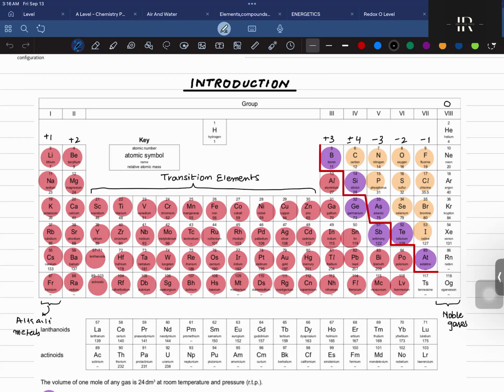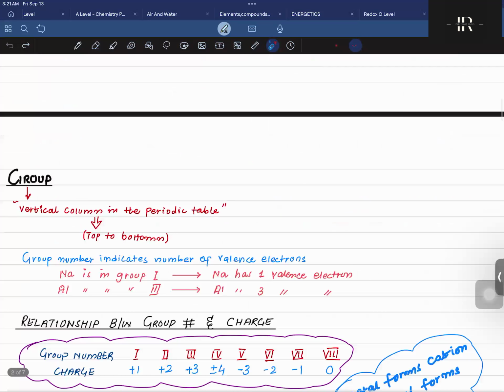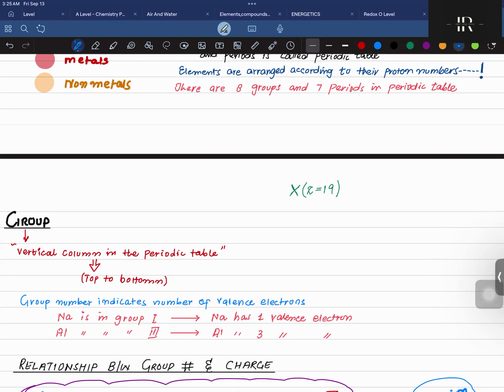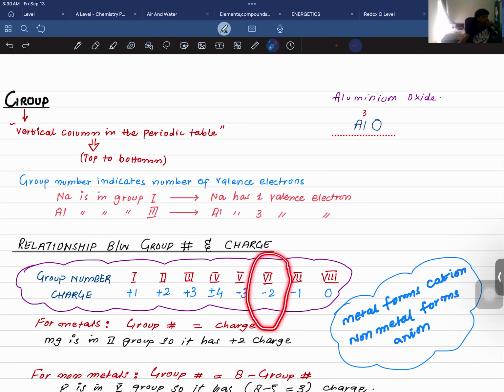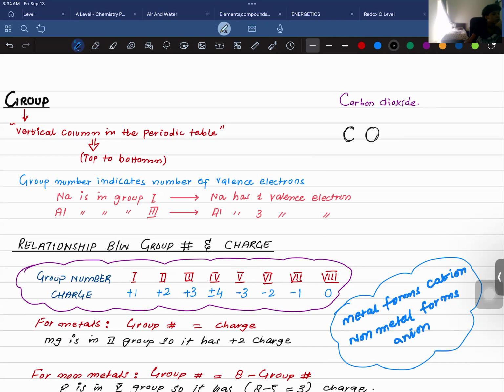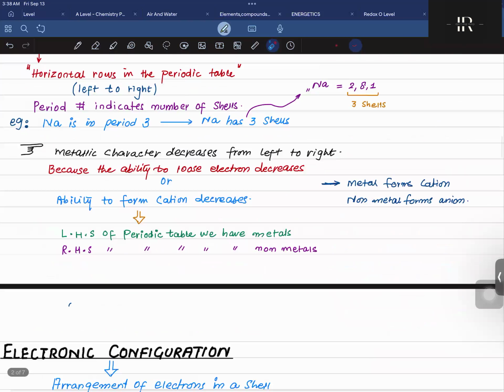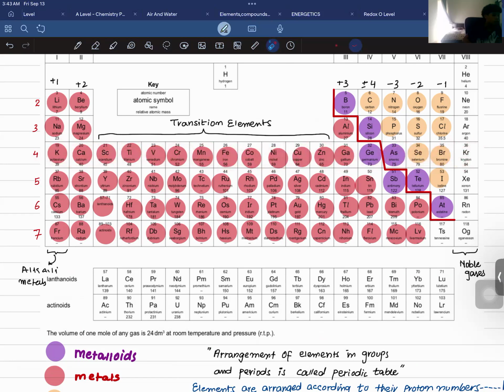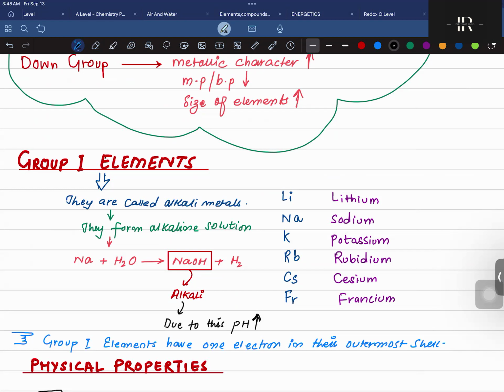LECTURE #1 | THE PERIODIC TABLE | INTRDUCTION | GROUP 1 ELEMENTS